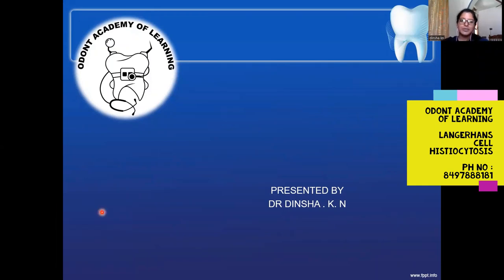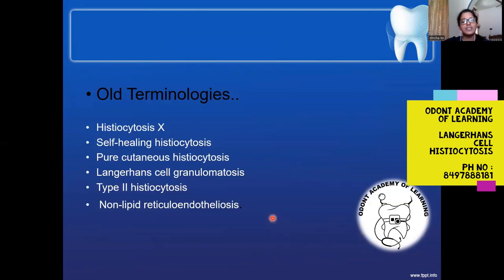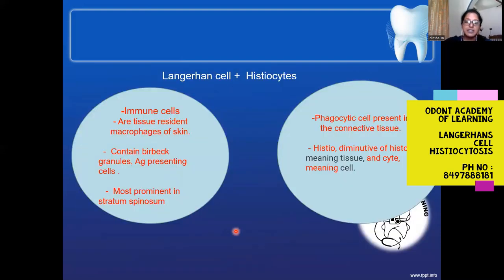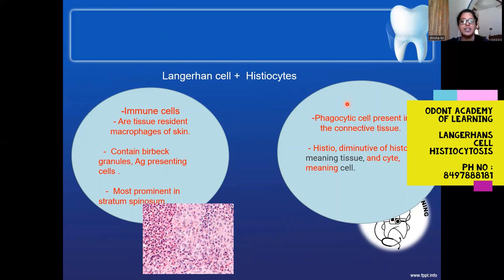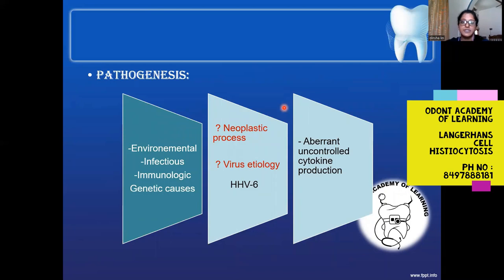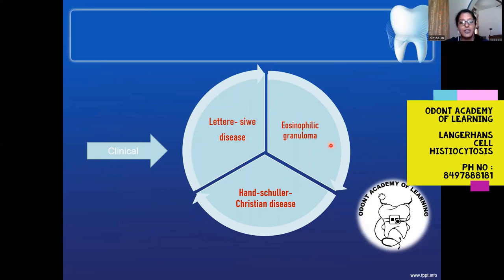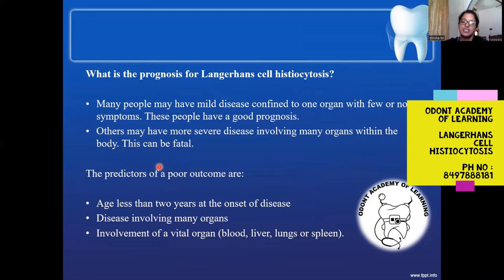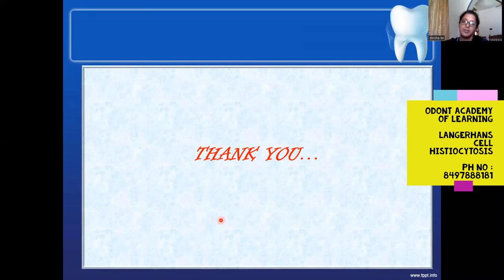LANGERHANS CELL HISTIOCYTOSIS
Helps you understand the pathology behind the disease